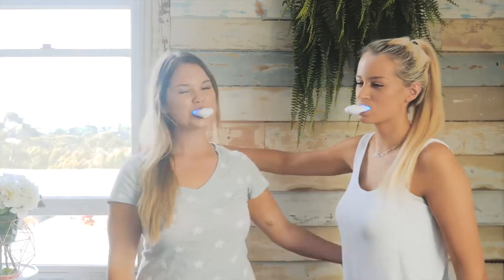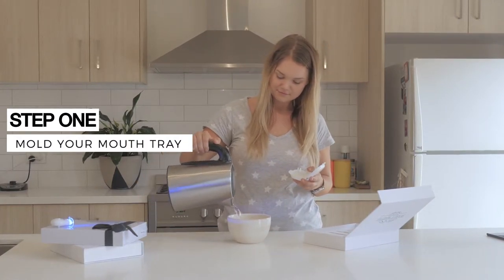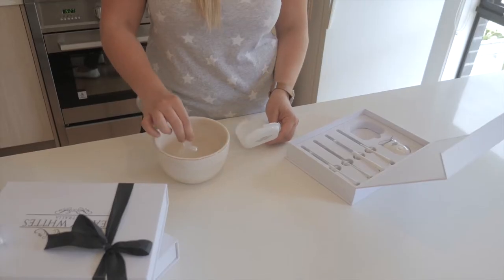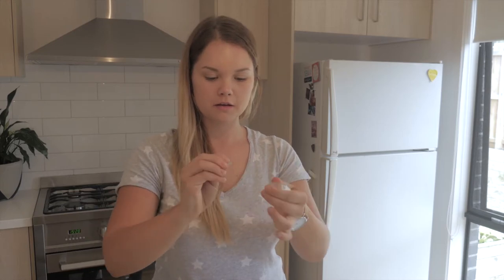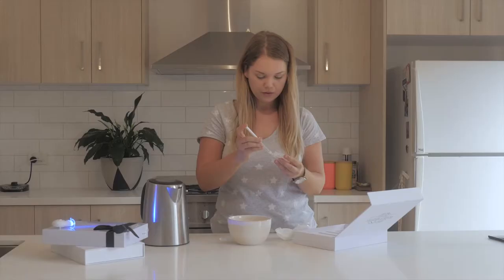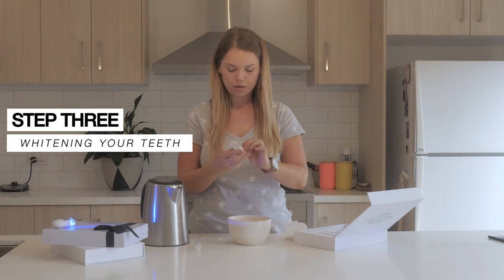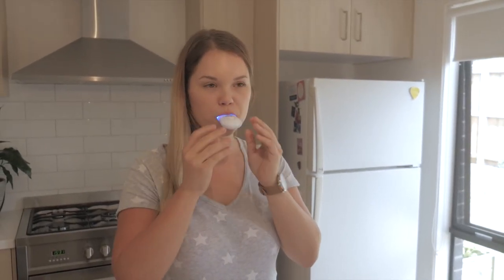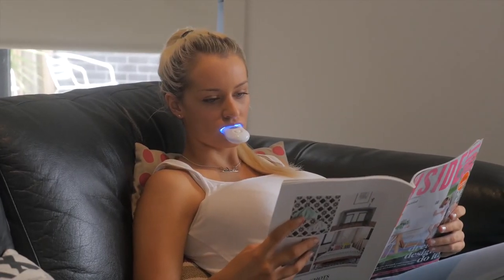How to use a Home Teeth Whitening Kit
Demonstration of how to use an at-home teeth whitening kit and how you can get a perfect Pearly White smile. Simple instructions and fast results using the highest quality, dental grade ingredients from Pearly Whites.